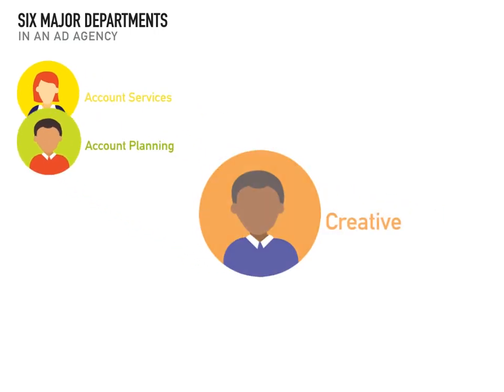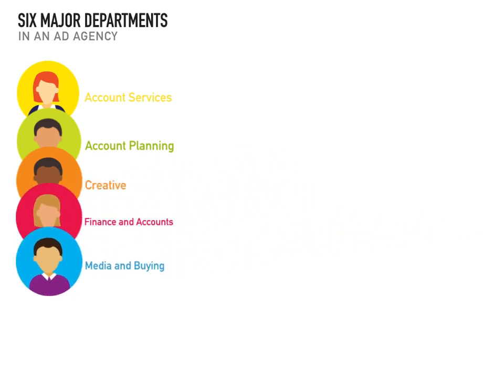Inside an Agency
Who works inside an Ad Agency